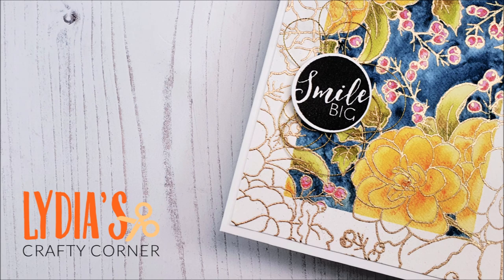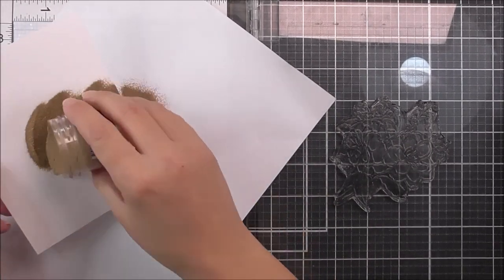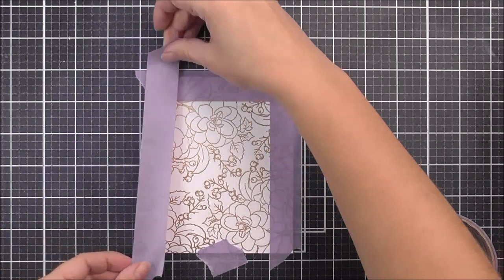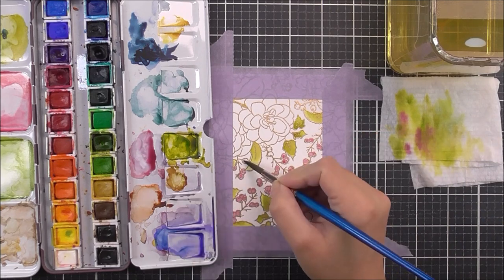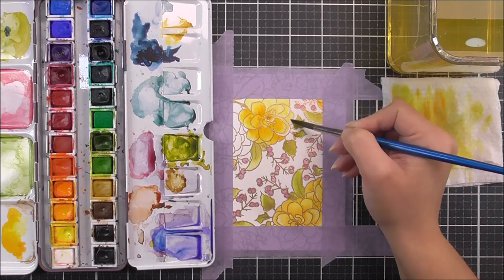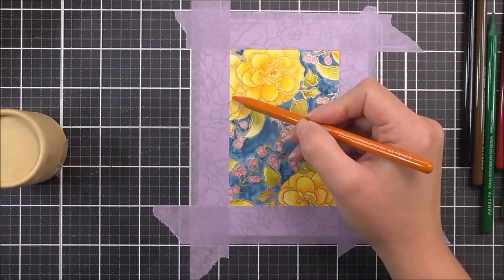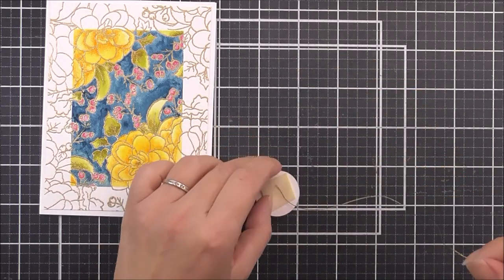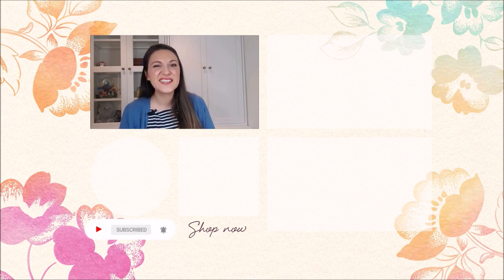Spotlight Watercolor With Paint-A-Flower Camellia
Hello there everyone! Happy Friday! Lydia here. Today I'll be sharing how to get a spotlight frame effect using watercolors and the new Paint-A-Flower Camellia.